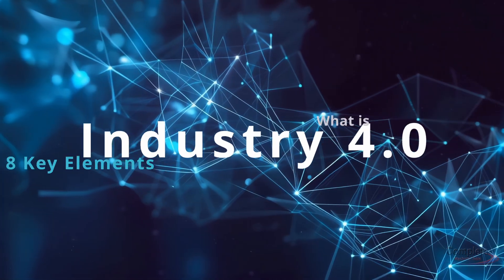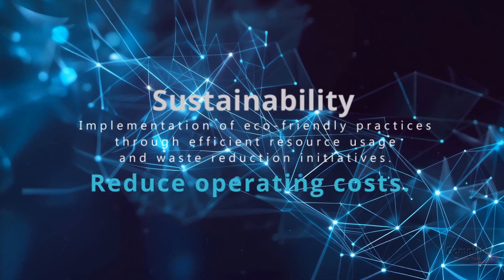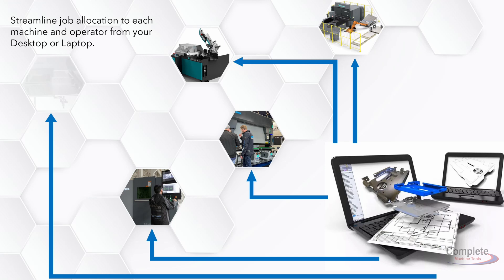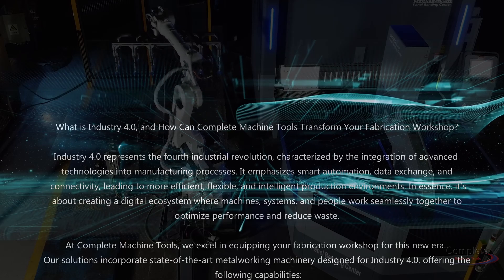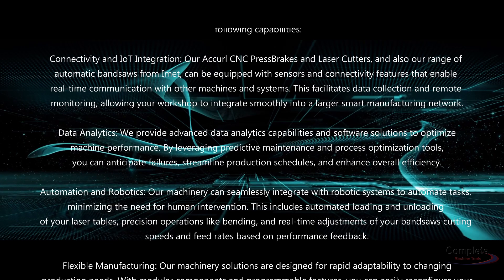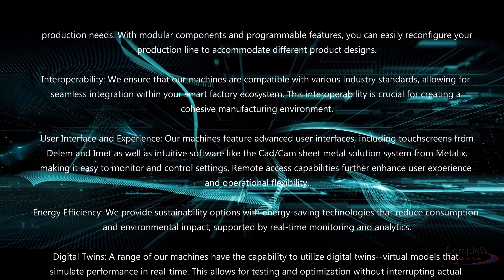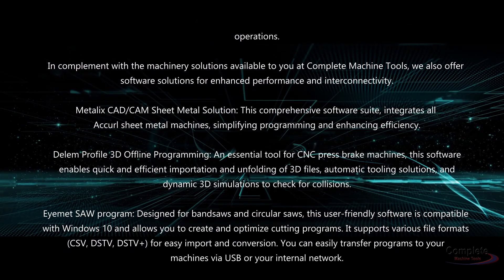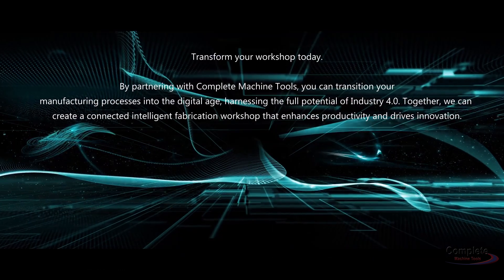What is Industry 4 0